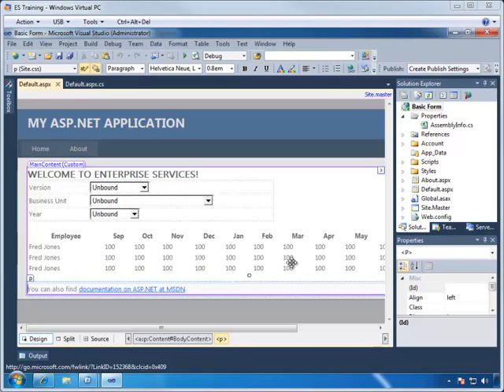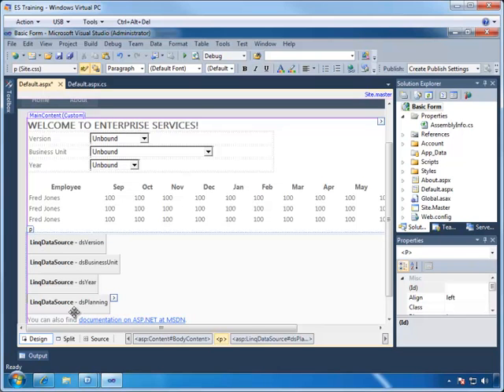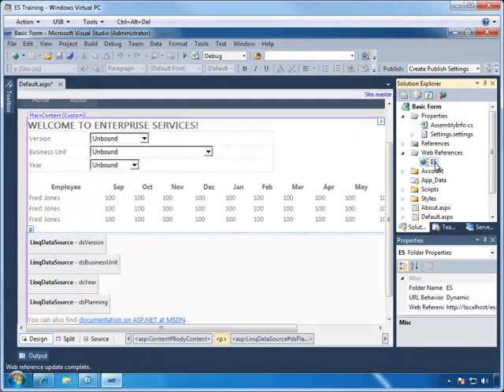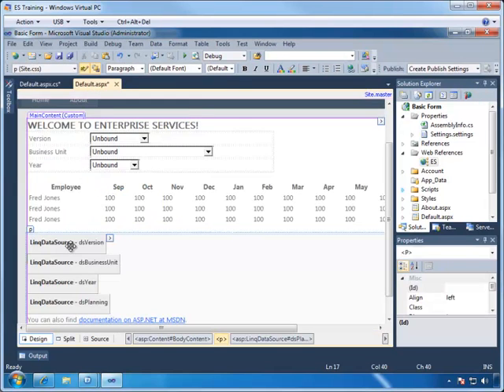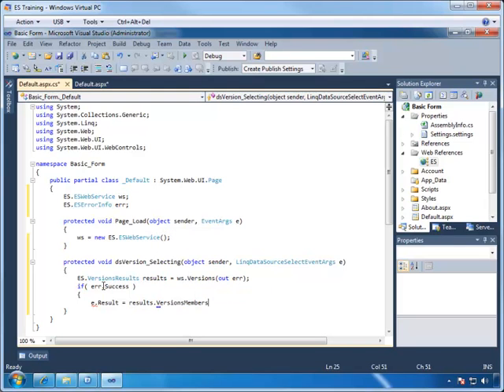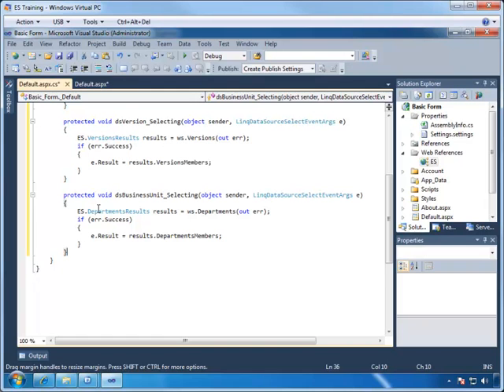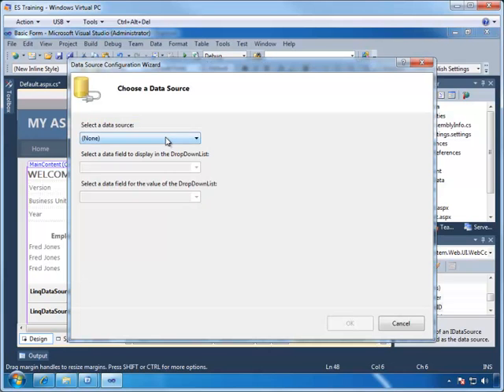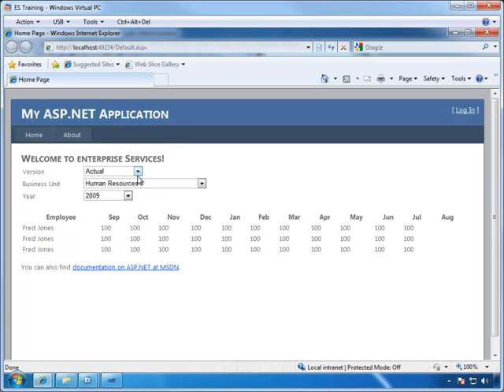ASP.NET Page Creation with TM1:Creating and Binding Data Sources (Part 3 of 5)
This video is the third in the series of creating a web page in ASP.NET that connects to IBM Cognos TM1 using Enterprise Services web service layer and LINQ queries.

This video shows you how to bind the published TM1 Subsets to data sources for use in drop down list boxes.

For more information about Enterprise Services and higher resolution videos, please go